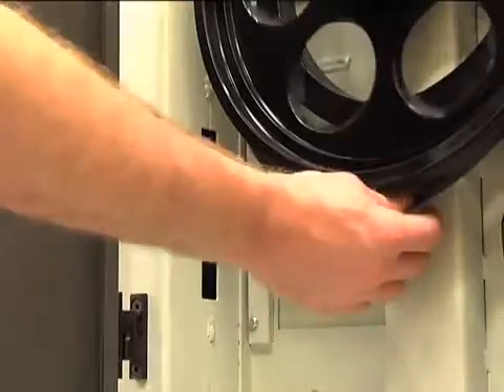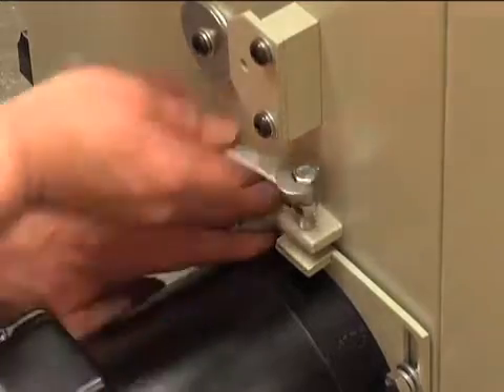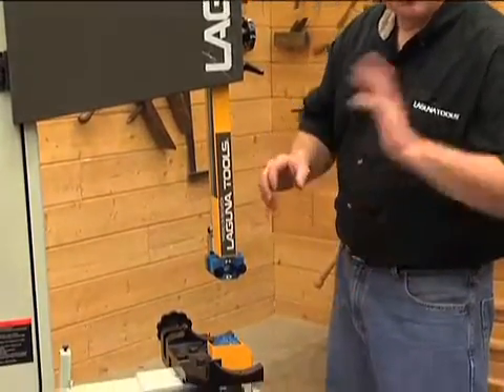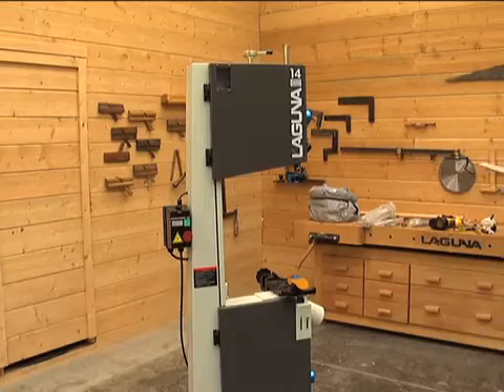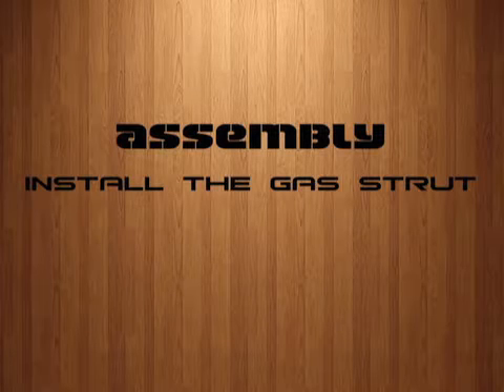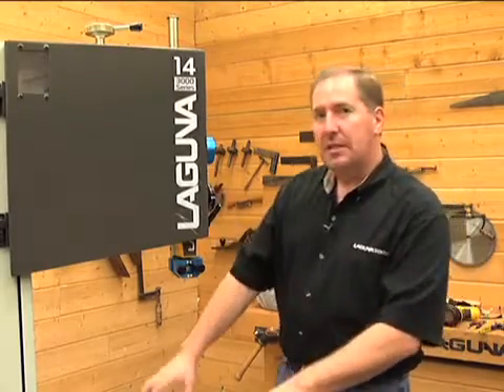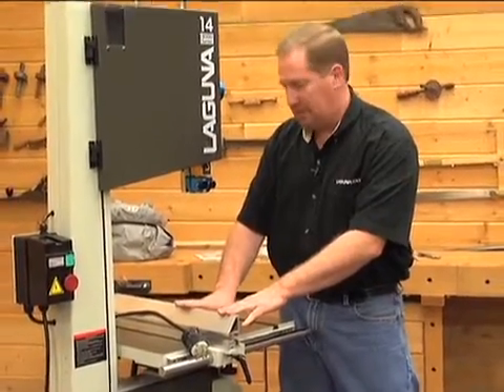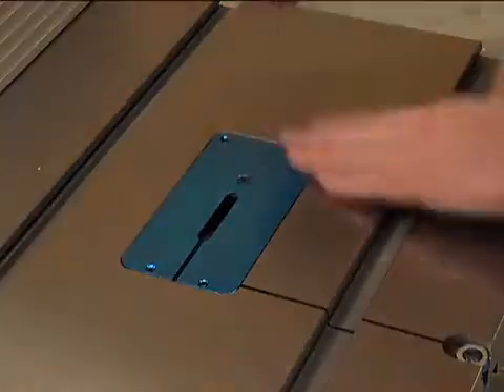3000 Series Bandsaws Part 04 of 07 - Adjusting the motor | Laguna Tools